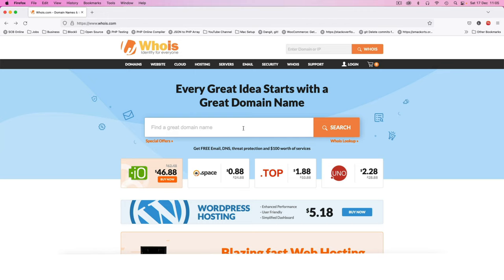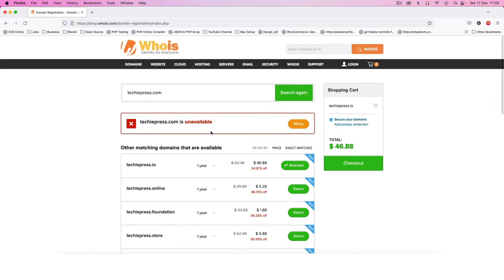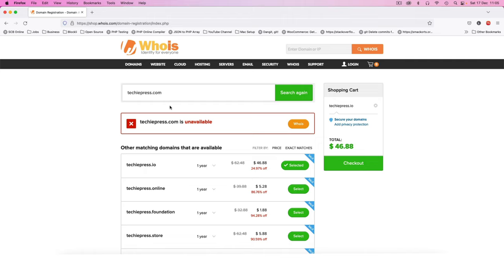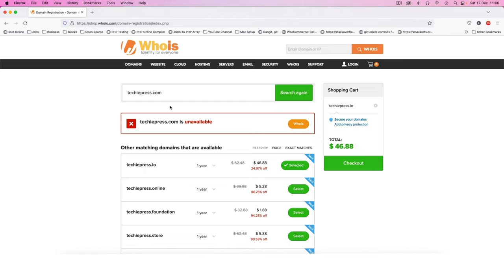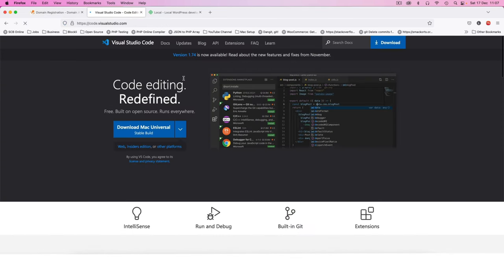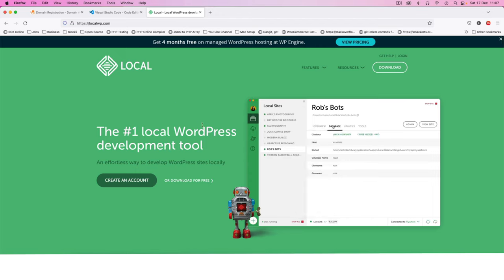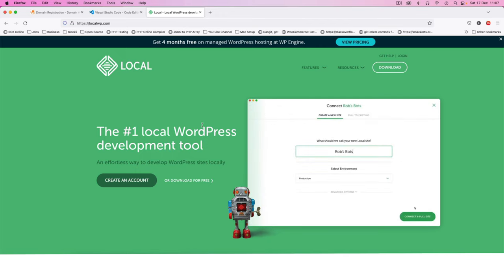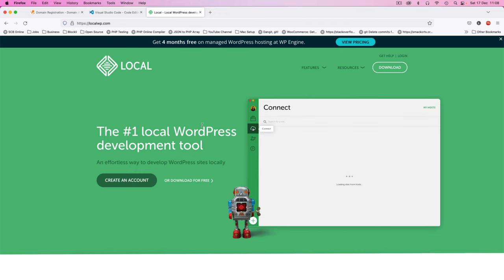Build a WordPress API Domain Search Plugin from scratch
Welcome to part 1 of our series on building a standalone WordPress plugin that searches for domain names from an external API registry from scratch!

In this video, we'll be introducing the project and discussing what we'll be covering throughout the series. We'll be walking through the process of building a plugin from start to finish, covering everything from setup and shortcodes to querying external APIs and displaying the results.

By the end of this series, you'll have a solid understanding of how to build a standalone WordPress plugin that can search for domain names using an external API registry.

LEARN MORE IN THE WELL CURATED PLAYLISTS BELOW